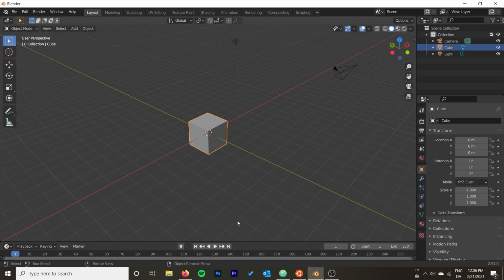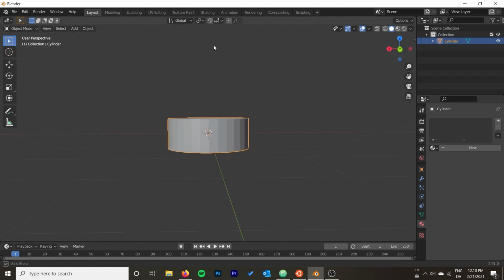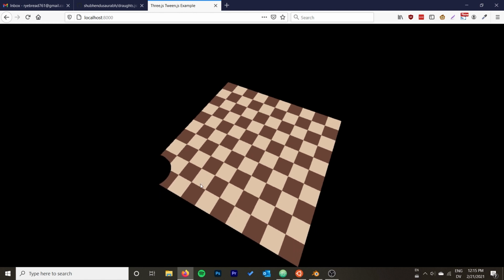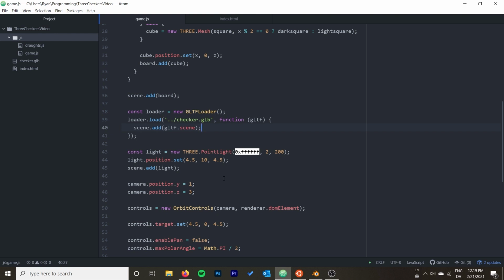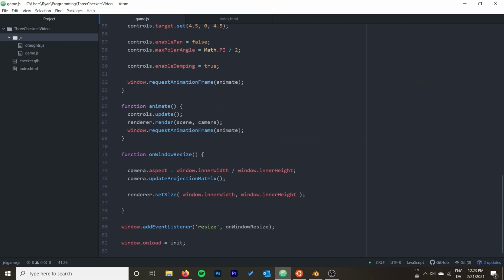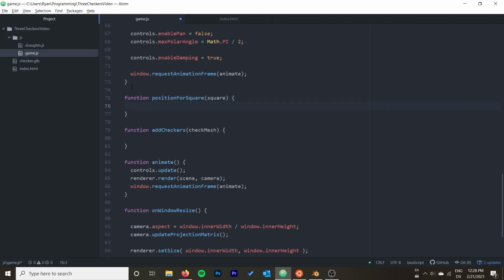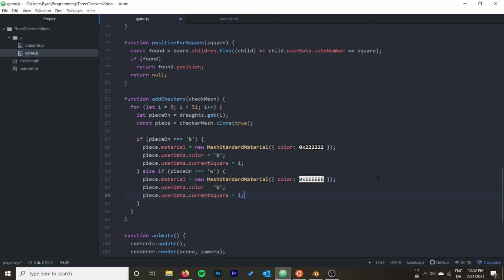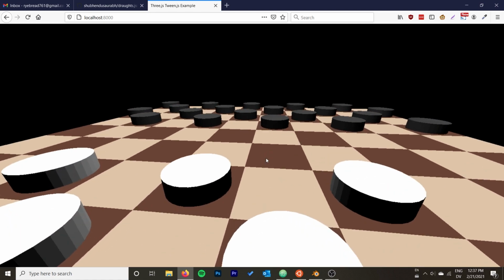Three.js Import Model in GLTF/GLB Format From Blender [Checkers 2]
In this video, we learn how to import a 3D model into our Three.js project. The model in the video is one we created in Blender that has been exported to GLTF format. Three.js can load models in many formats, but GLTF is the recommended format. The loader can be found here if you don't use the CDN as shown in the video